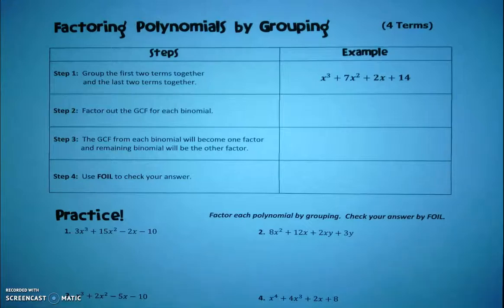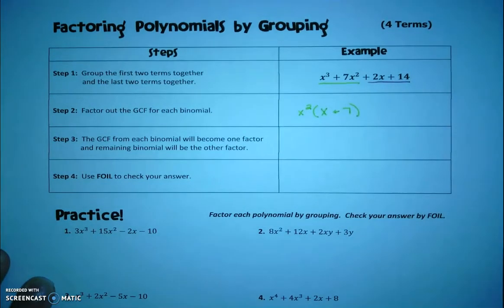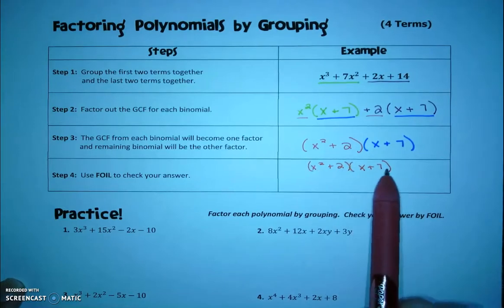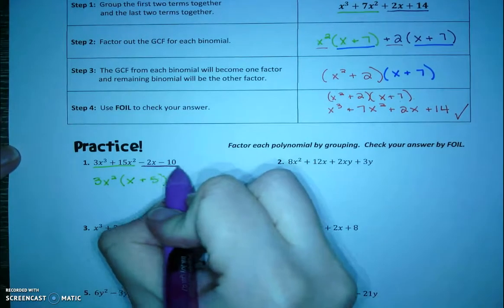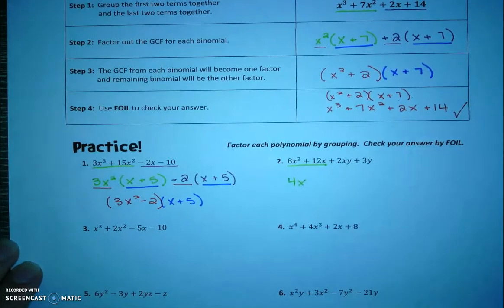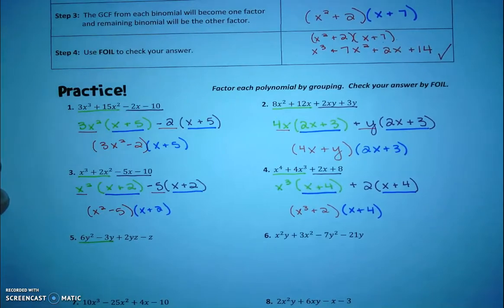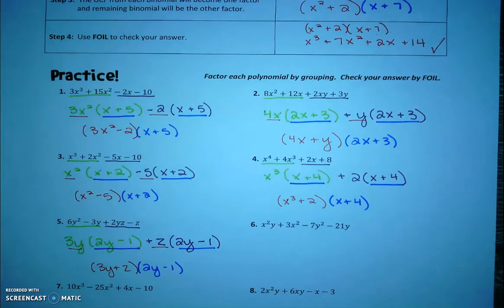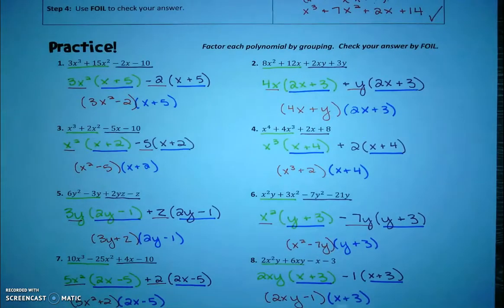Factor by Grouping Notes